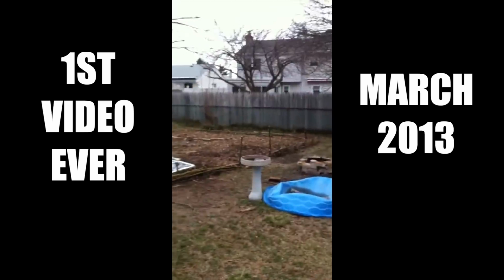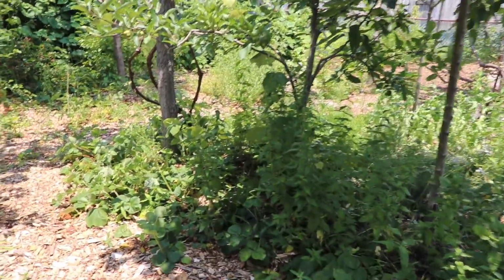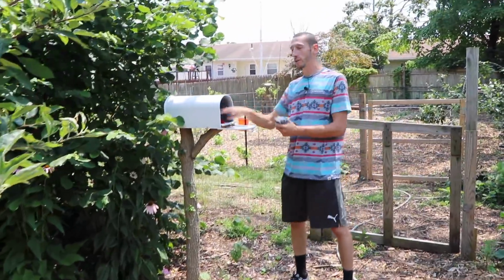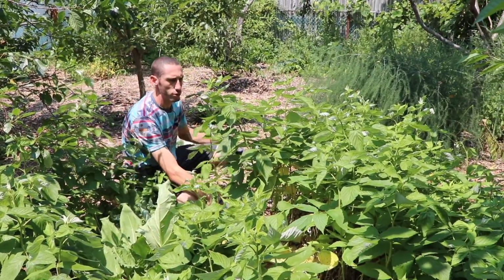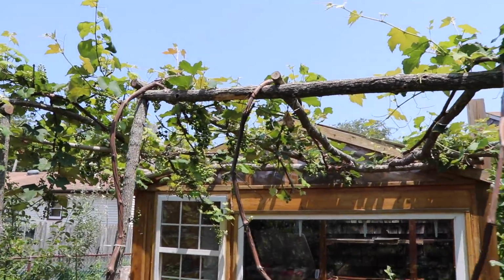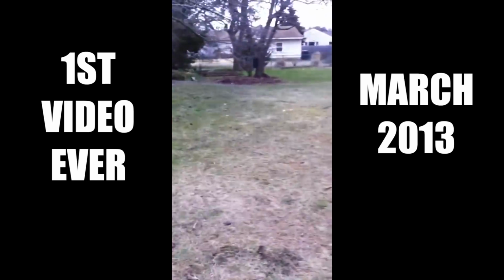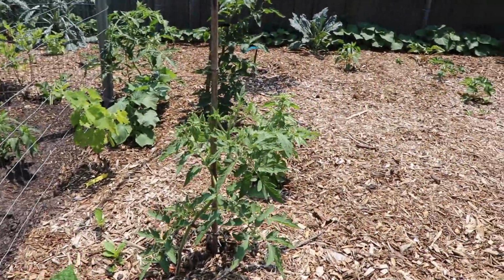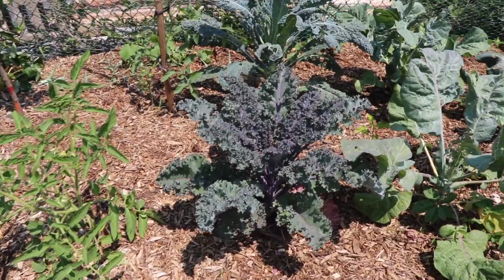From Lawn to FOOD FOREST In 6 Years, Beyond Organic Gardening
Not your average garden